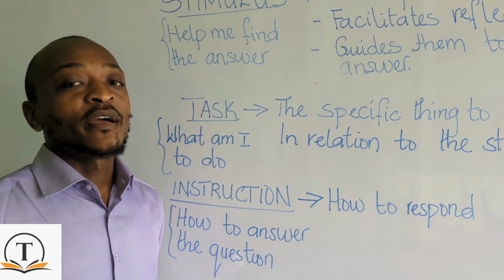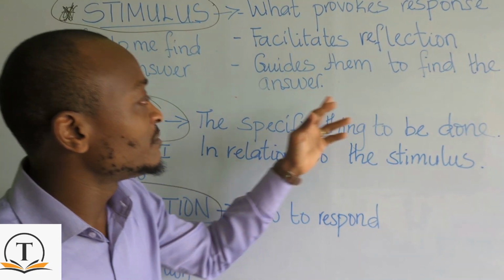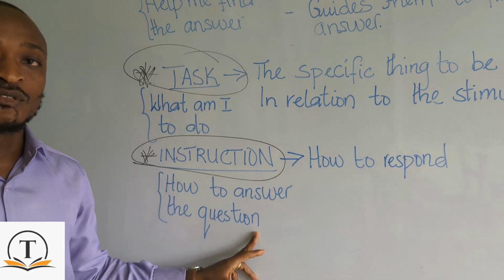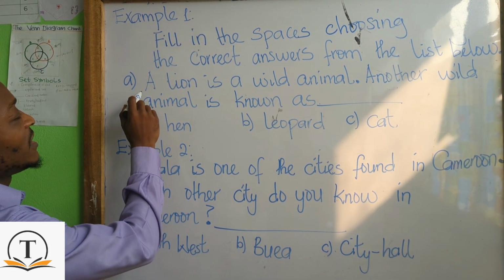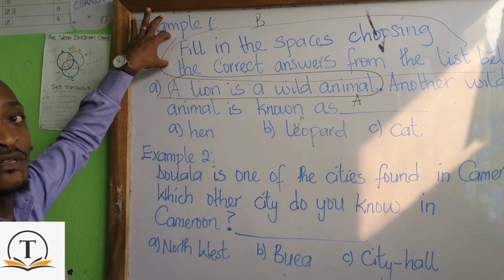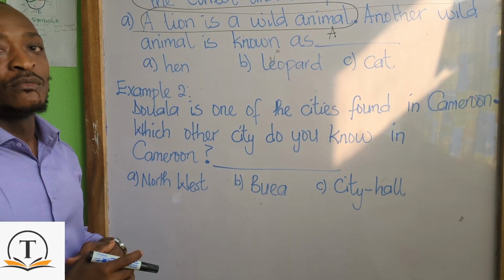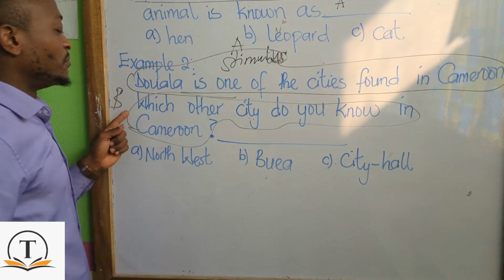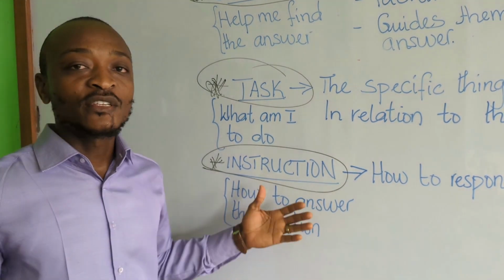Three Most Important Parts Of Test Or Evaluation Question Setting / Standard format /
The poor performance of most learners do not necessarily emanate from their inability to answer but teachers' INABILITY to properly set questions.